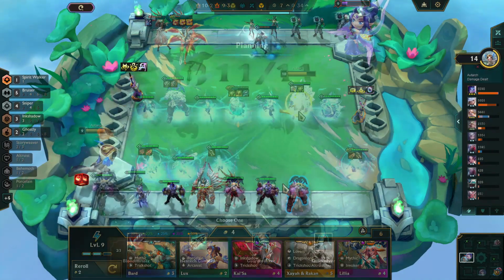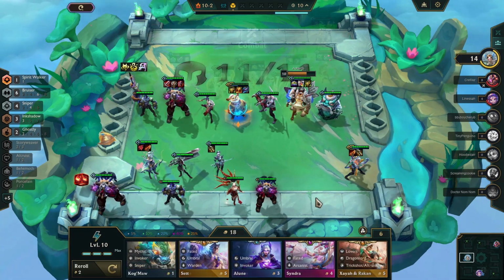Kobuko 3 Makes Ladder Climbing EZ in TFT Hyper Roll Set 11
Welcome back to TFT Hyper Roll with Autarch! In this episode, at the start of "Kobuko Week," Autarch dives into the world of hyper roll tactics, spurred by the surprising revelation of Kobuko's buff in the patch notes. With a mix of excitement and curiosity, Autarch embarks on a week-long journey dedicated to exploring the potential of this underestimated champion.

🌀 **Serendipitous Beginnings:** Autarch kicks off the episode by highlighting Kobuko's unique traits and scalability as a one-cost unit. Recognizing Kobuko's ability to thrive even in late-game scenarios, Autarch sets his sights on assembling a team that maximizes Kobuko's strengths, setting the stage for an intriguing adventure in the hyper roll meta.

🛡️ **Augments and Synergy:** With Kabuko as the centerpiece of his strategy, Autarch carefully selects item choices and champions that complement Kabuko's playstyle. Through strategic synergy and meticulous planning, Autarch aims to create a formidable team composition capable of dominating the battlefield and outmaneuvering opponents.

⚔️ **Tactical Evolution:** As the battle unfolds, Autarch demonstrates his tactical prowess, adapting his strategy in response to evolving circumstances on the hyper roll battlefield. With Kabuko leading the charge, Autarch navigates through encounters with precision and finesse, showcasing his ability to outwit opponents and secure victory.

🔮 **Embracing Uncertainty:** Embodying the spirit of adventure, Autarch embraces the unpredictability of Kabuko's buff, seizing the opportunity to explore new strategies and tactics. With a mix of experimentation and adaptability, Autarch dives into the hyper roll meta with enthusiasm, ready to overcome challenges and emerge triumphant.

🏆 **Triumph Amidst Adversity:** In a thrilling display of skill and resilience, Autarch's team emerges victorious against formidable opponents, showcasing the potential of Kabuko in the hyper roll arena. Through strategic decision-making and unwavering determination, Autarch proves that with the right tactics, even unexpected buffs can lead to triumph in TFT Hyper Roll.

Join Autarch on this captivating journey through the hyper roll meta, where each match holds the promise of adventure and excitement. With Kabuko as the guiding force, Autarch demonstrates the power of adaptability and strategic synergy, inspiring viewers to embrace the ever-evolving challenges of TFT Hyper Roll.